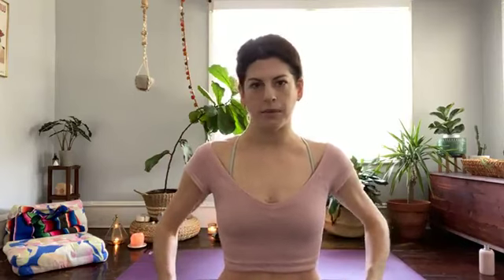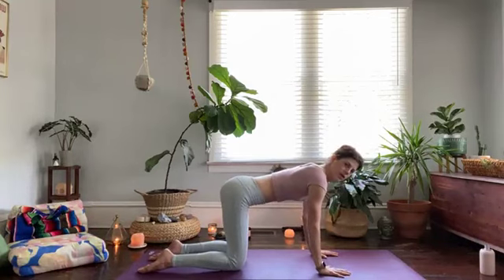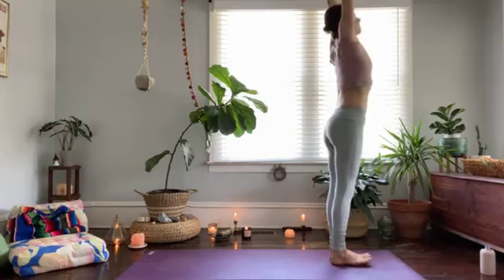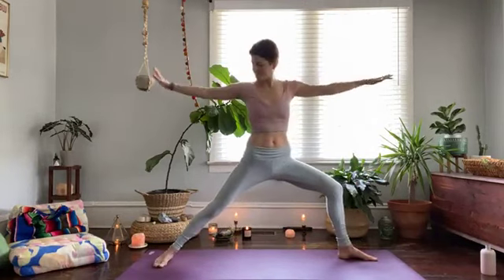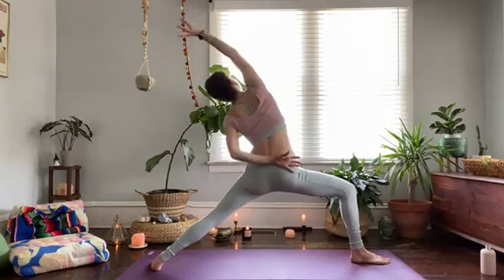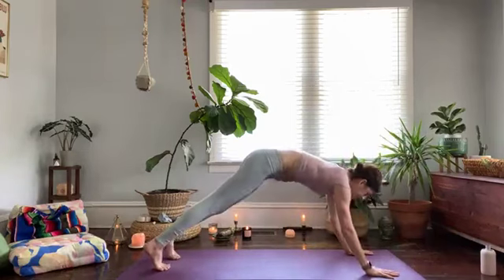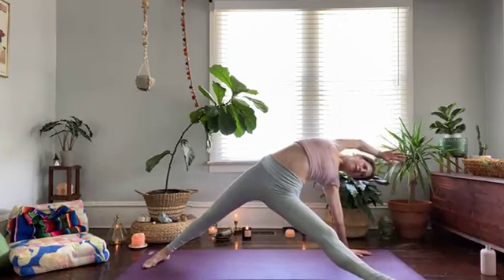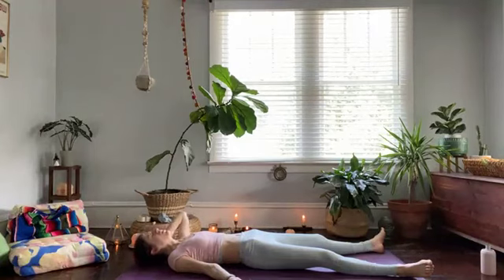Energizing Slow Flow with Bhastrika Breath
Learn how to energize your practice with breathing and moving.